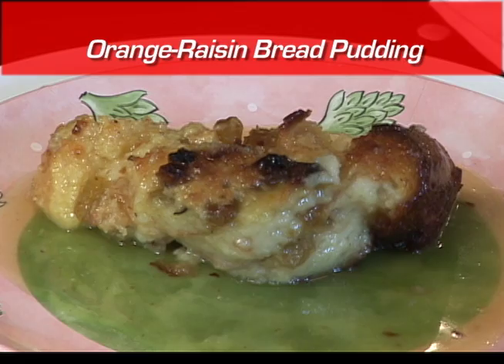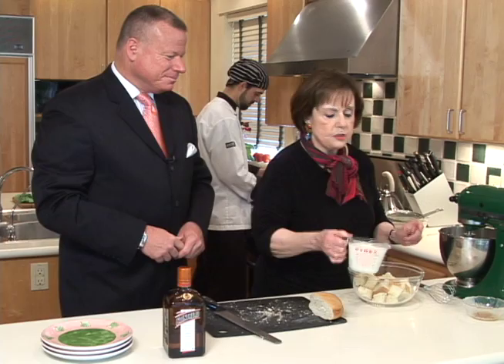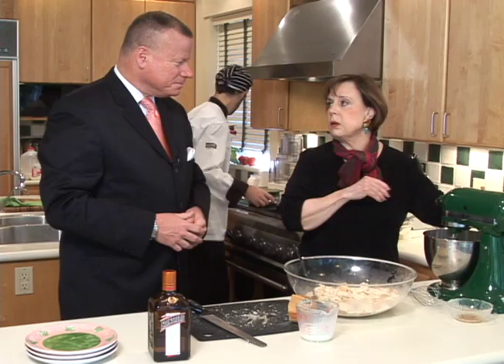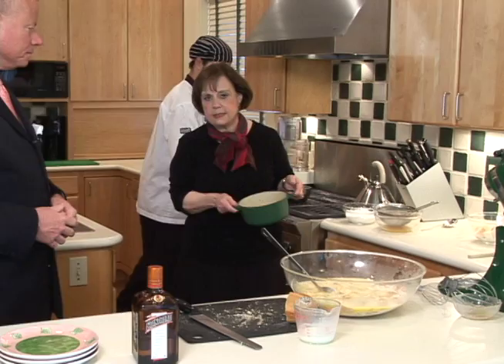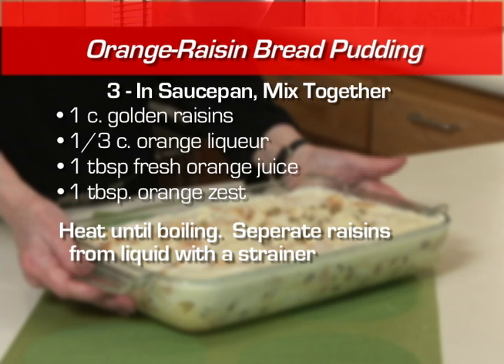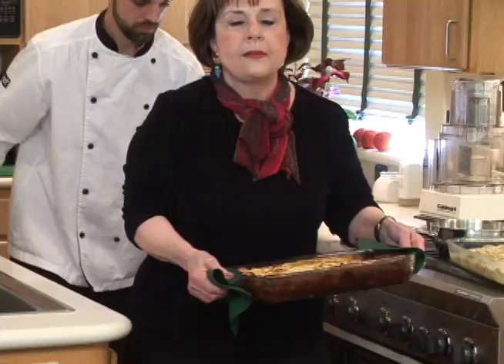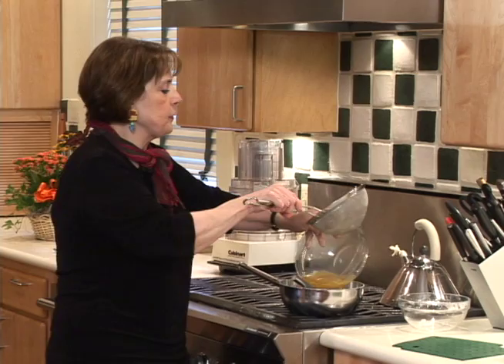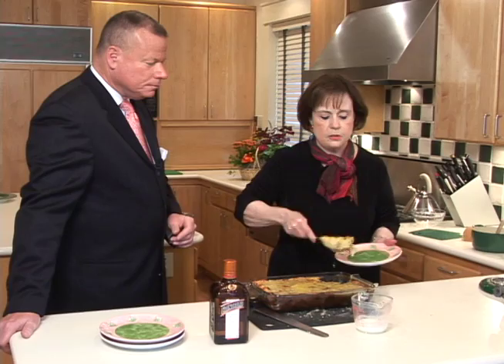Marilyn Harris Bread Pudding TV Segment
Marilyn Harris Bread Pudding TV segment from the Great Lifestyles TV show (2009)